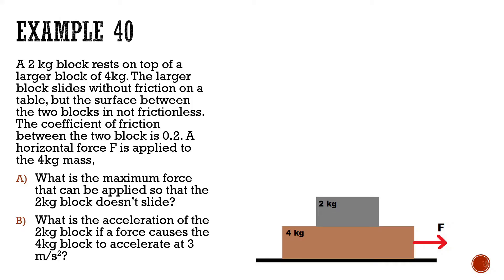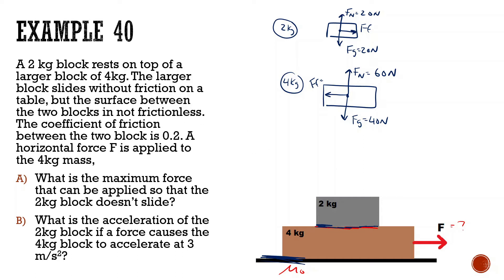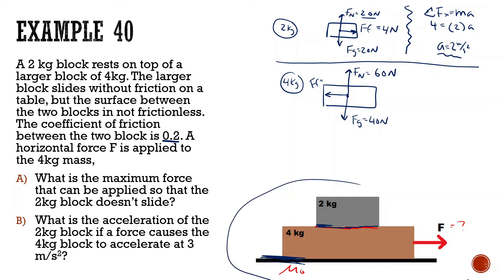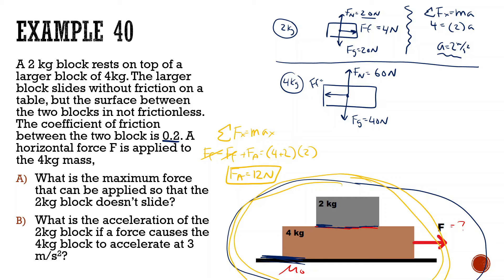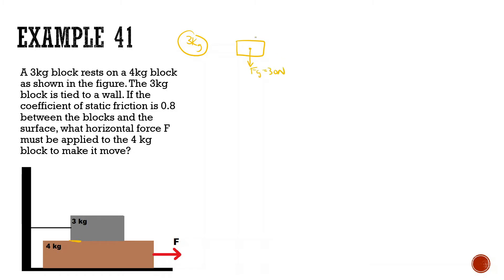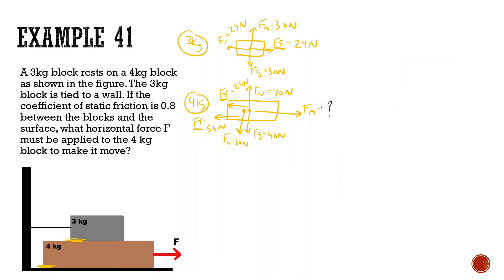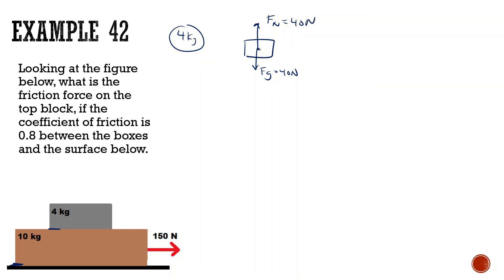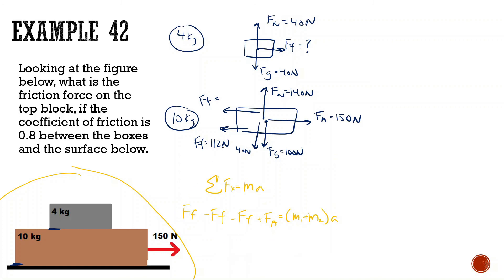Advanced Problems | Newton's Laws | AP Physics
Newton's Laws Example Problems

@0:00 Example 40
@6:28 Example 41
@10:56 Example 42